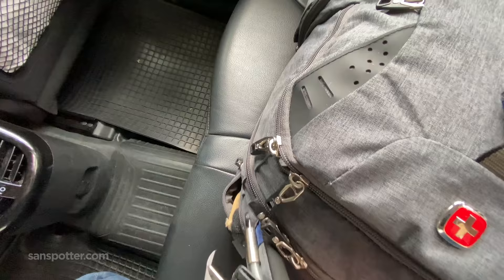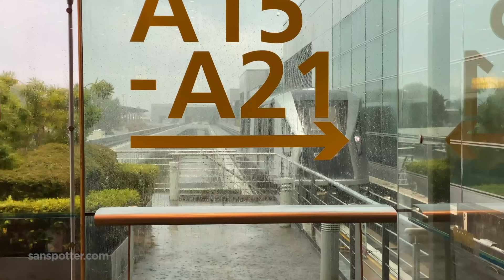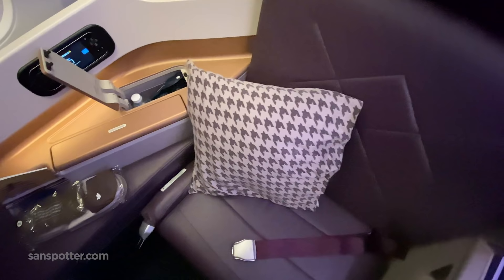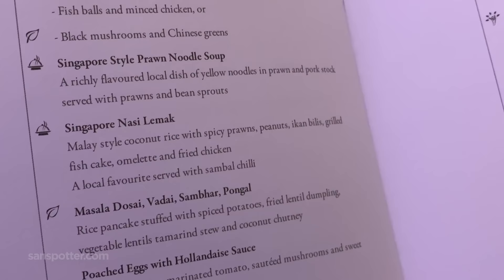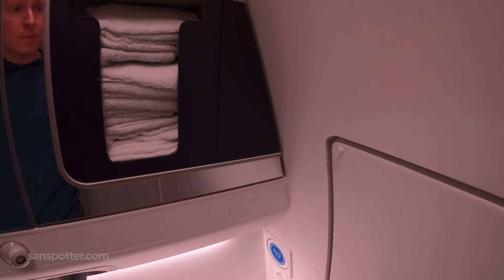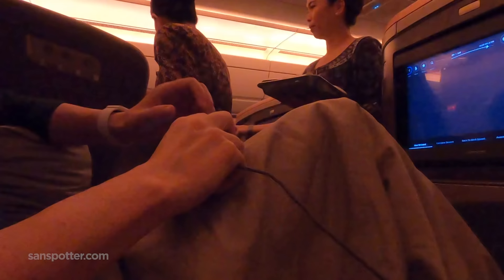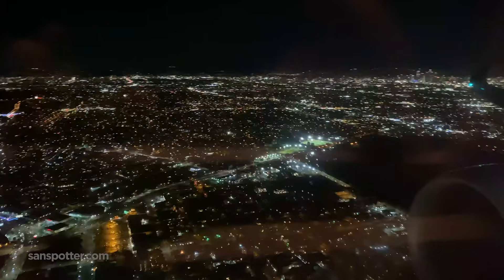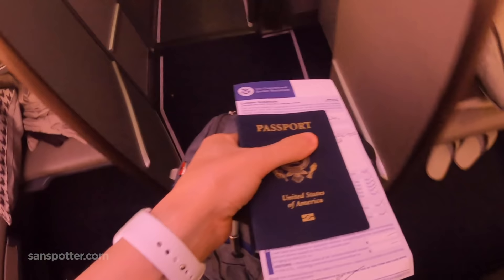Ultra long haul! Singapore Airlines A350 business class SIN-LAX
The music I use - AMAZING for YouTubers

MY FEATURED PATRONS:

▪ @QFS Aviation
▪ @ATodosLados Aviation
▪ @Trips With Rory
▪ @Neil Smith : Moments In The Sky
▪ @Bay Area Traveler
▪ @Delta Flyer HD
▪ @Mark Brandon
▪ Derek Soanes
▪ Jimmy Taylor
▪ Jerry Chen
▪ John Spencer
▪ Riley Wingo
▪ Joshua Bedel
▪ Erik Shoell
▪ Alec Bramlet
▪ Daniel Bogucki
▪ Josh Beaumont
▪ Andrew Laybourne
▪ Ben Baum
▪ Blake Prosch

Normally I’d scoff at the thought of boarding any flight scheduled to be nearly 15 hours (I’m not a fan), but I was more than a little excited for this one. I’ve always wanted to try the Singapore Airlines long haul business class product, and I can’t say that I was disappointed with the experience. Well, the food was a bit too spicy for me to handle, but otherwise it was everything I hoped it would be. And more...

This is footage from SQ38, A350-900ULR service from Singapore (SIN) to Los Angeles (LAX). Flying time was roughly 14.5 hours, and I was seated in 15K - a window seat in the mid section of the of the business class cabin.

Aircraft registration was 9V-SGB.